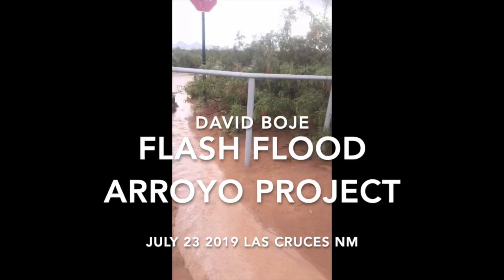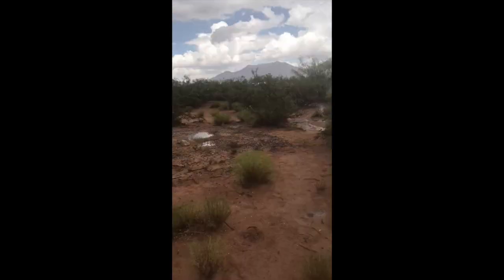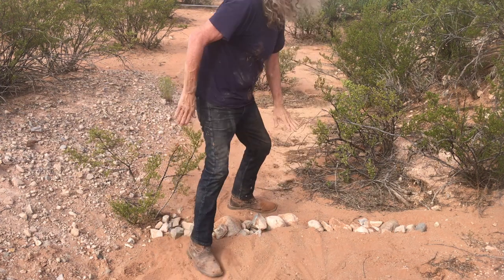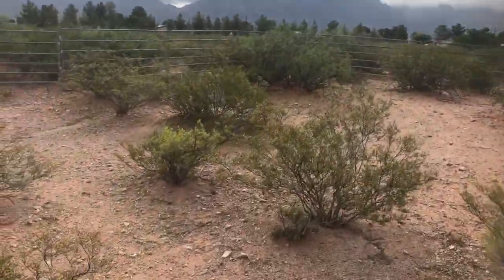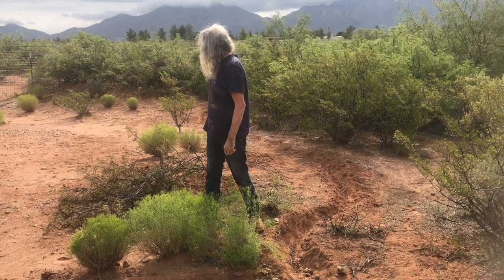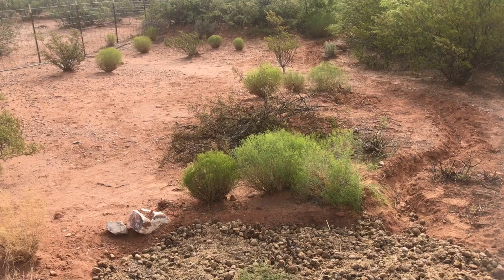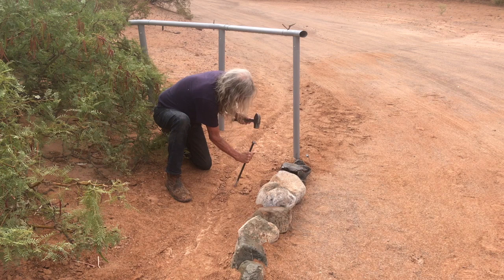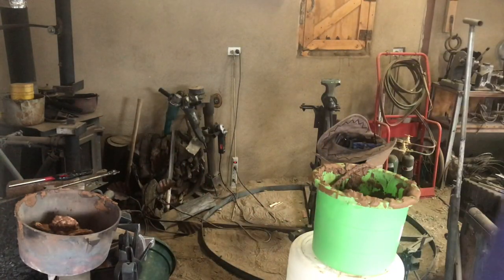Road Water Harvesting As If there is No Planet B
WATER IS LIFE. Harvesting Road and Arroyo rainwater to control Flash Flooding and smooth out the Drought periods of New Mexico. We get 10 inches of rain a year on East Mesa of Las Cruces. By building channels along roadway, collected caliche and mud can make cement and clay to produce bricks, cob etc. To learn about Nature, it’s changing climate, and impact on the water cycle, we prepare for Sixth Extinction now underway.